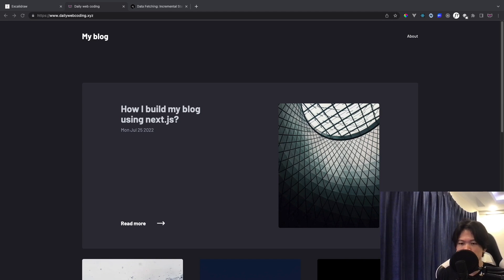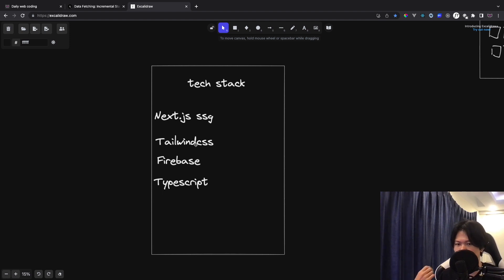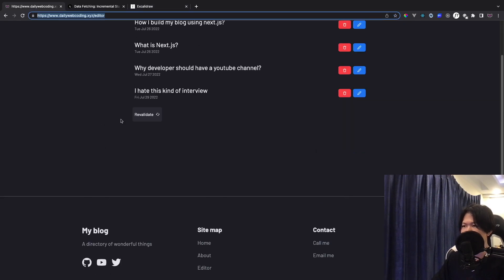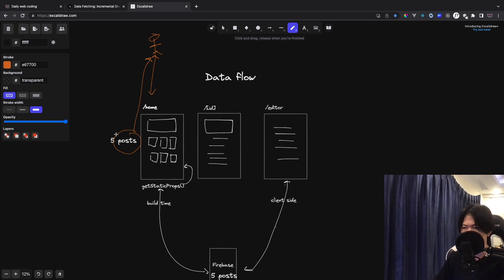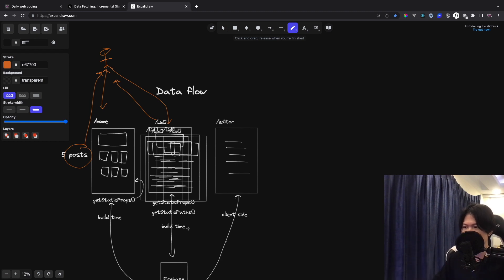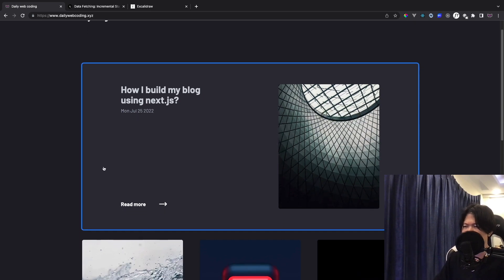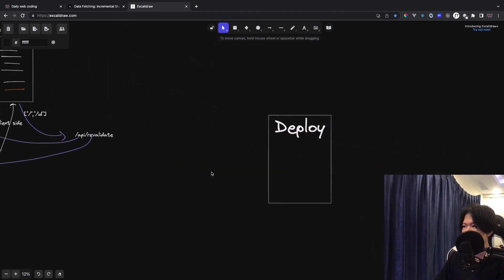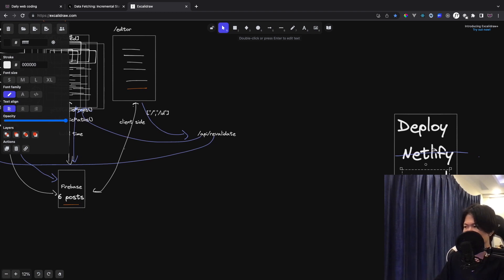How I build my blog using next.js.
In this video I am going to show you how to build my blog using next.js.